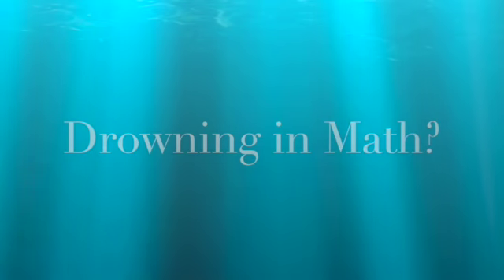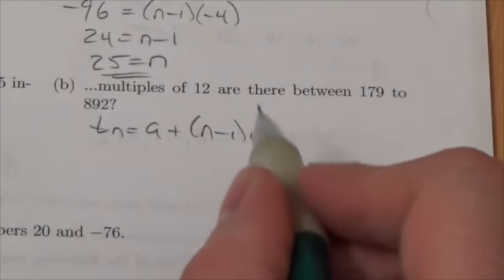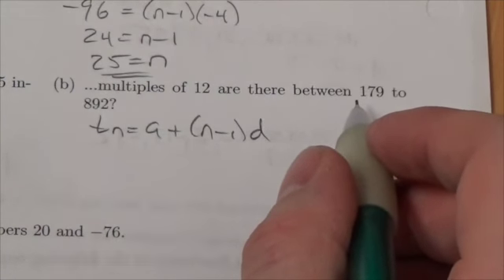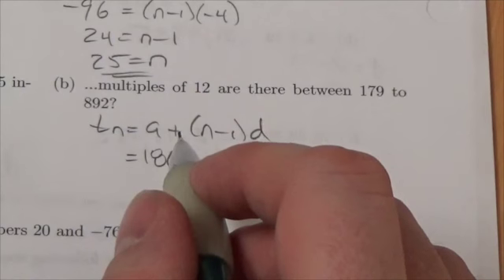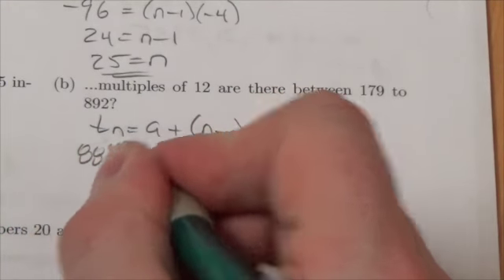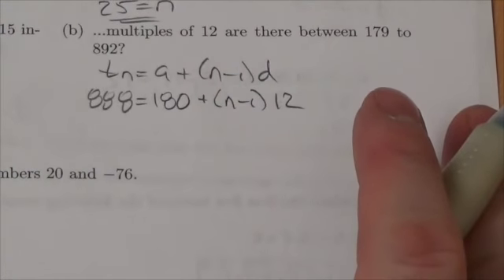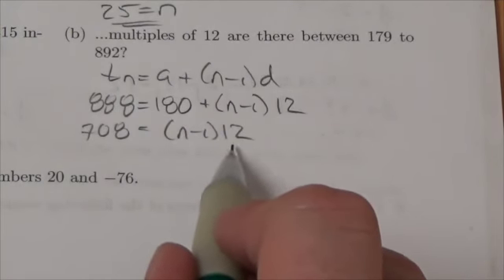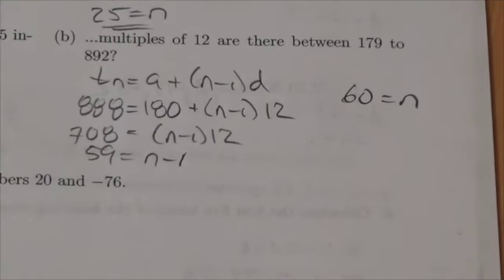Math 20-1 Sequences Review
This is about determining the number of mulitples of 12 between two numbers.